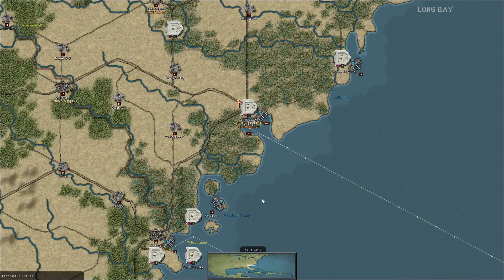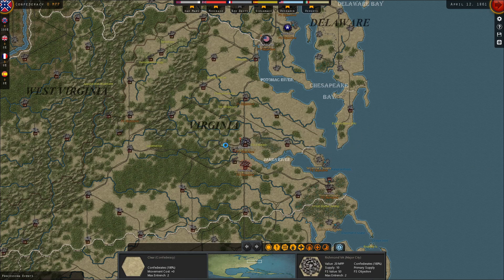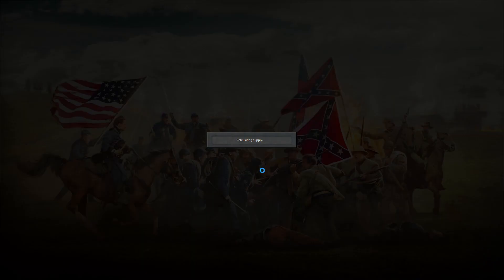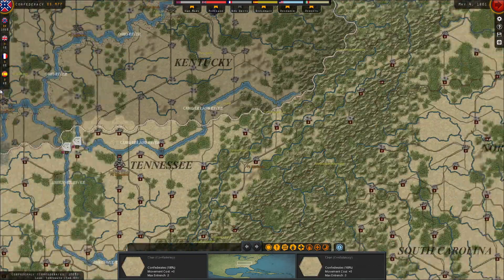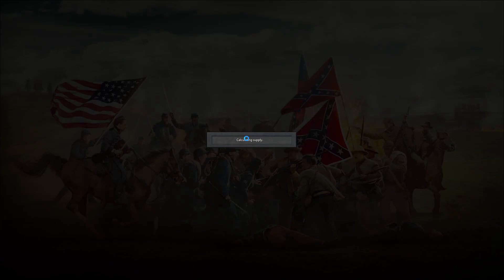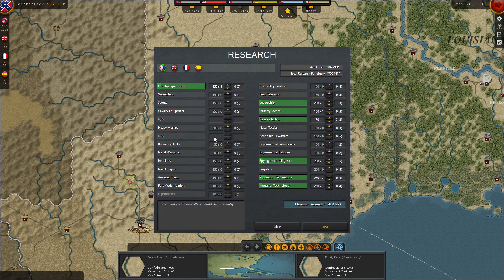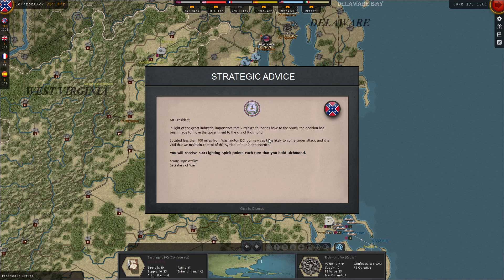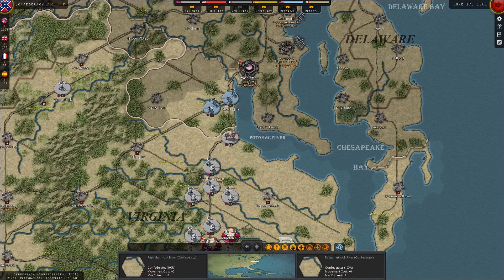Strategic Command American Civil War -CSA- THE WAR BEGINS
This series in particular is open to ALL tacticians to offer their advice as we move ahead. I will not begin the next episode until I get some straightforward tactical advice. You are the generals here!